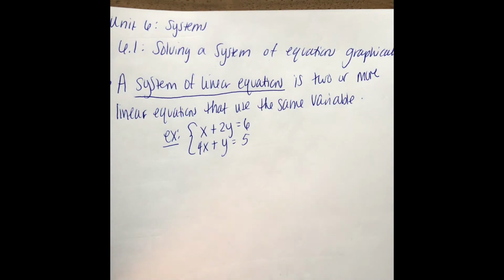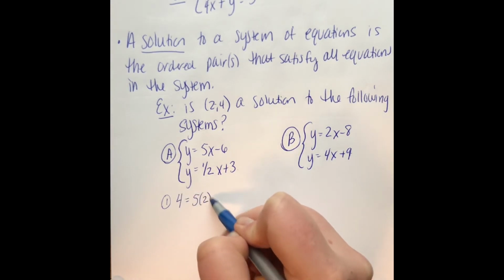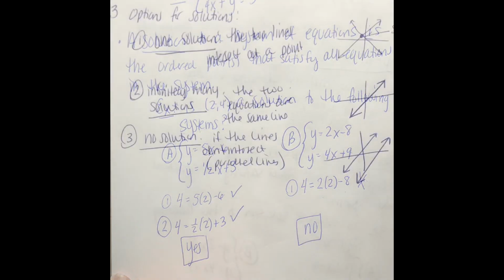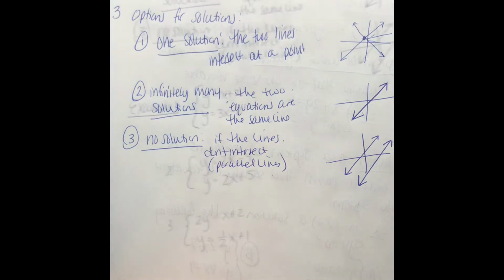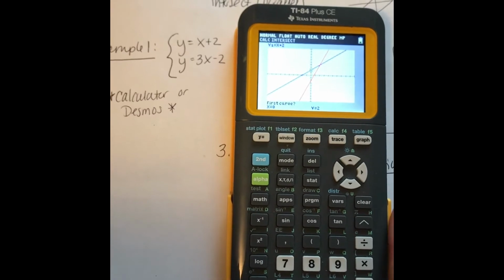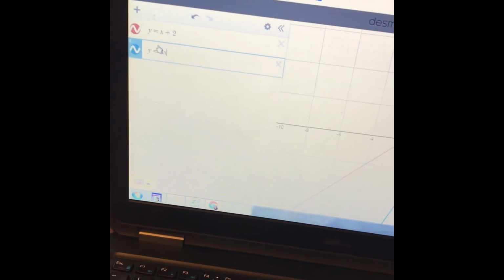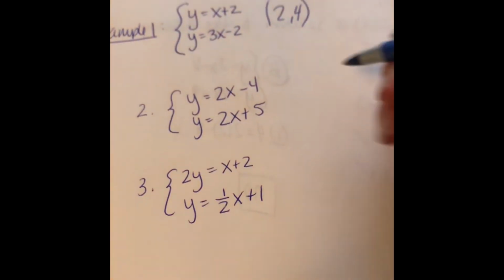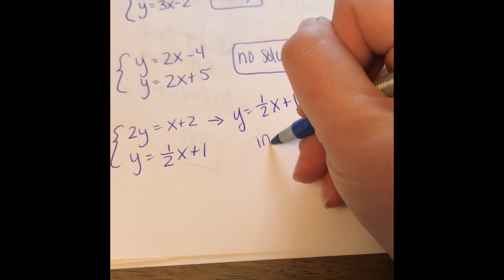HM9: 6.1 Solving Systems of Equations Graphically